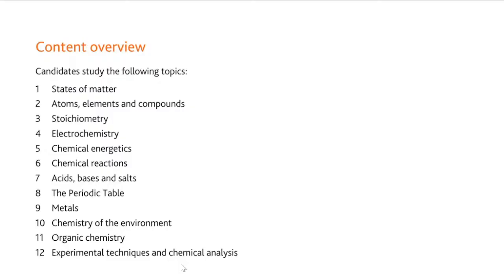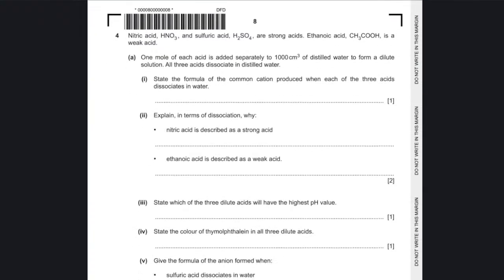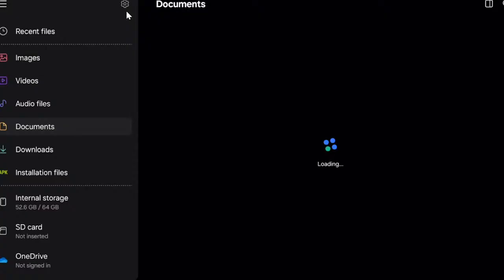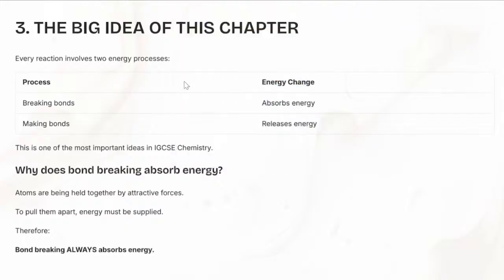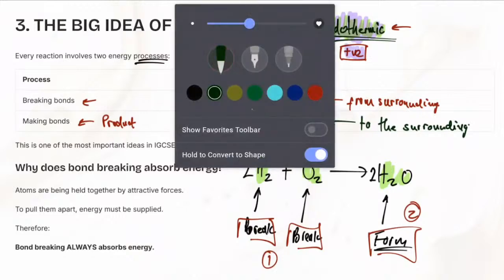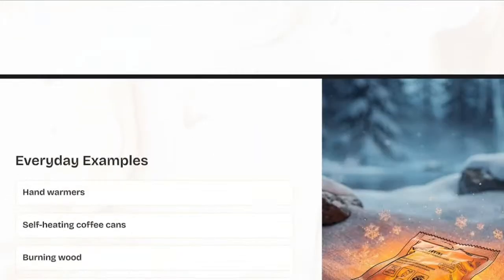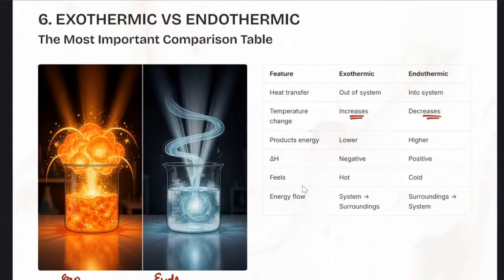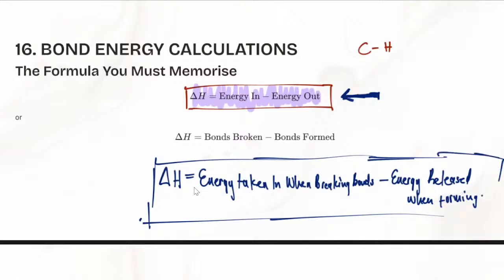IGCSE Chemistry LIVE LESSON!- MASTERING Ch.5 - Chemical Energetic - FORR GOOOOODD